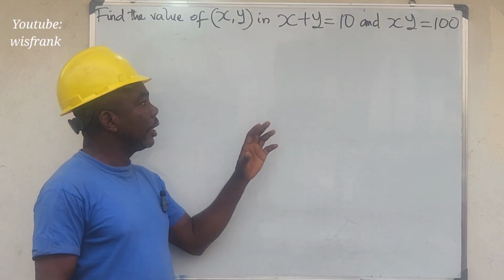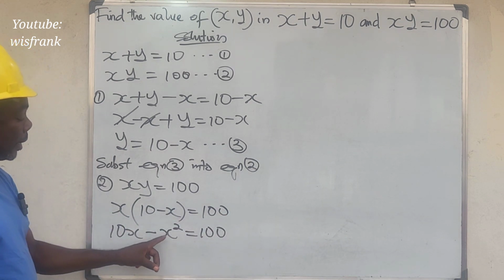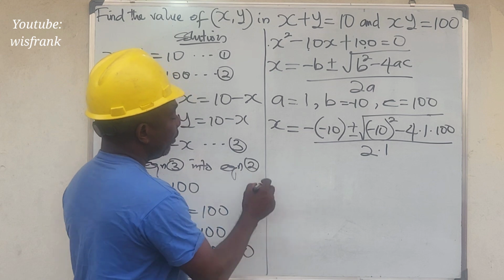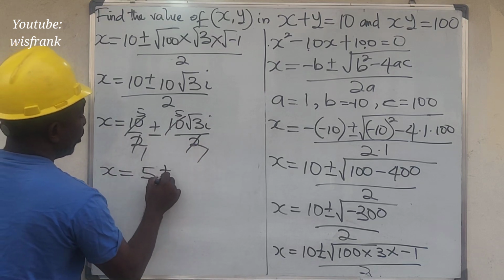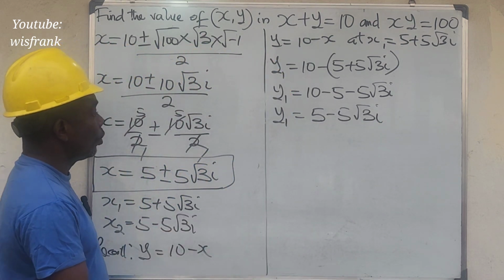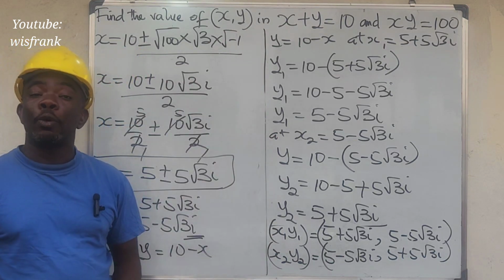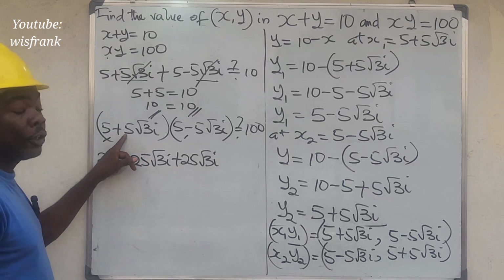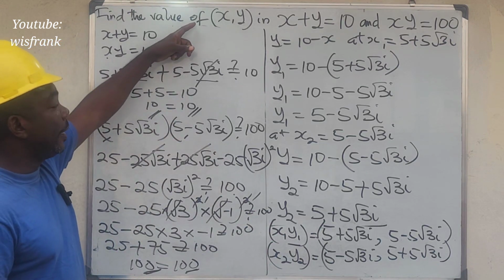Japanese Olympiad Maths Question | an important quiz tricks